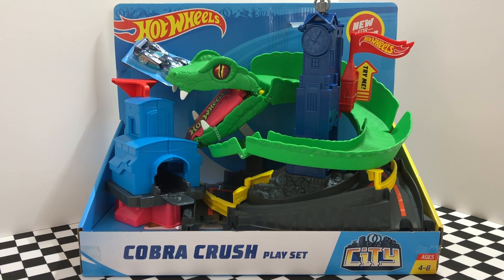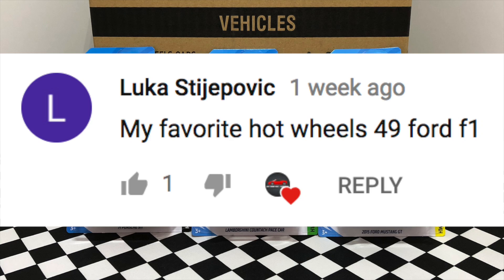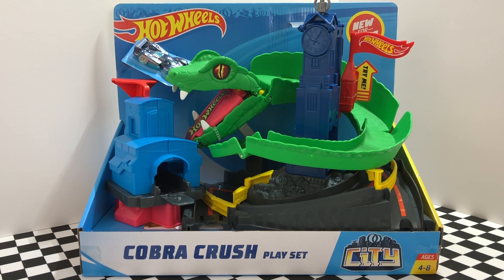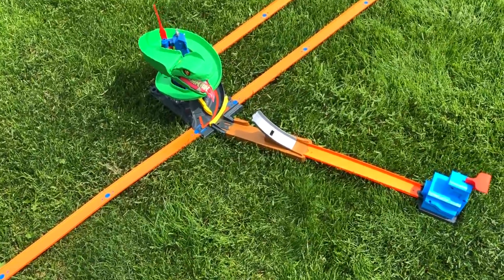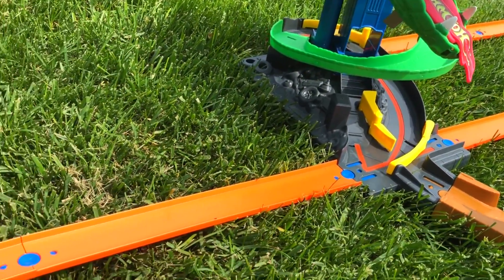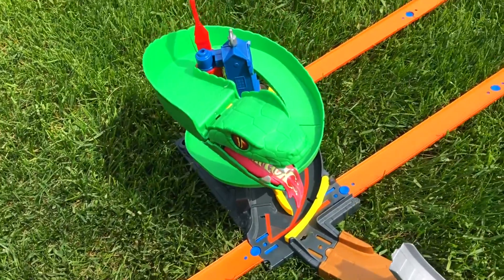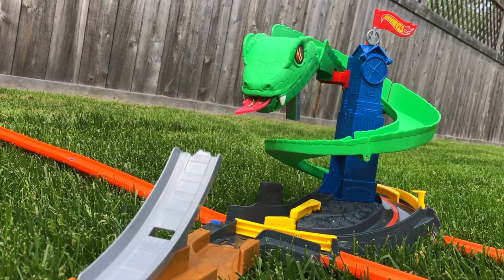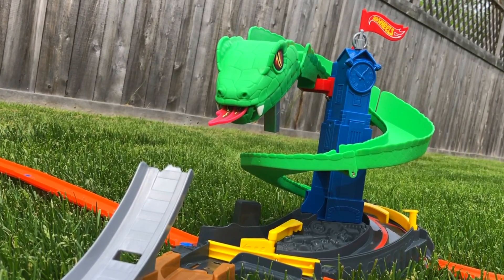Hot Wheels City Cobra Crush Play Set!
The new Hot Wheels City Cobra Crush Play Set is the ultimate car-launching challenge! This Cobra Crush set is part of the new 2018 Hot Wheels City series where creatures are taking over Hot Wheels City!

Thank you to Mattel for sending me this play set.